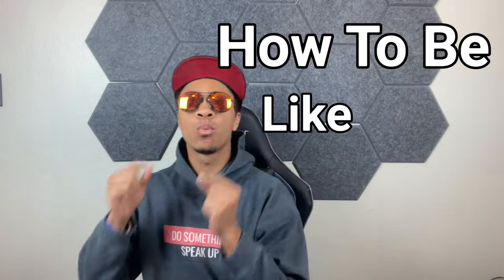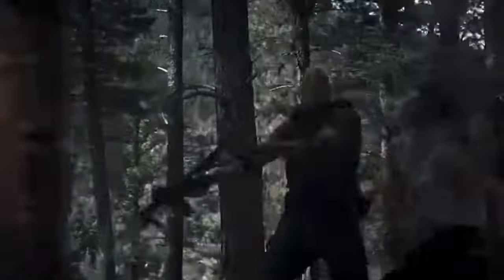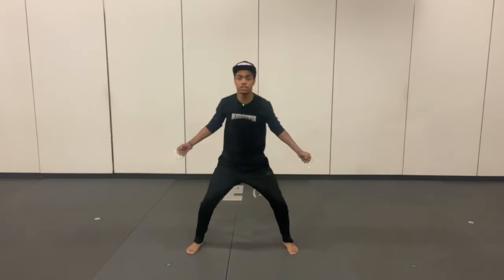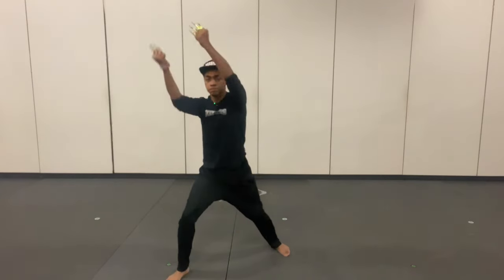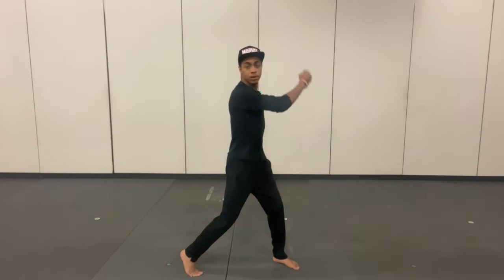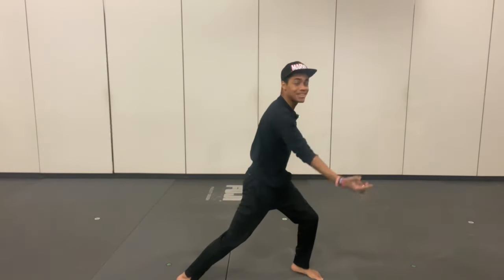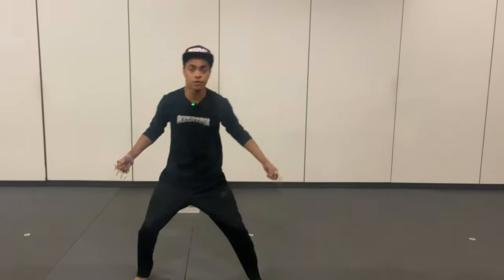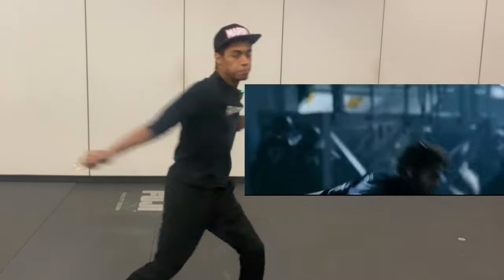How To Do Wolverine's Combat Moves In Real Life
Welcome to episode 2 in my series breaking down Wolverine's fighting style and teaching you how to do the moves he does. This is the first of the tutorial focused videos coming out. So make sure to find a nice space and enjoy!

=Links